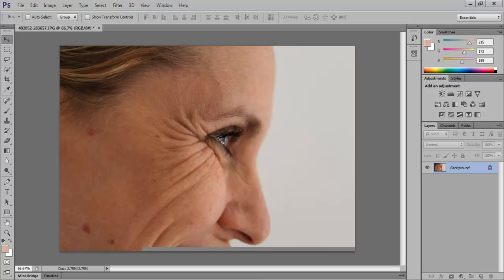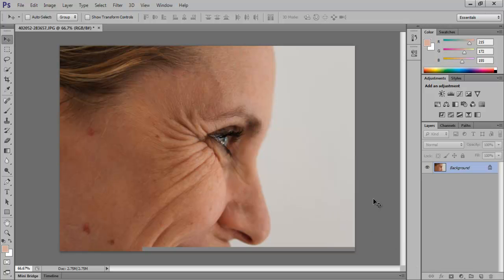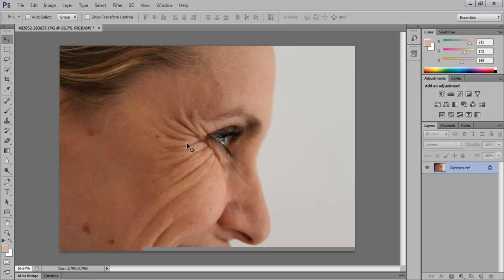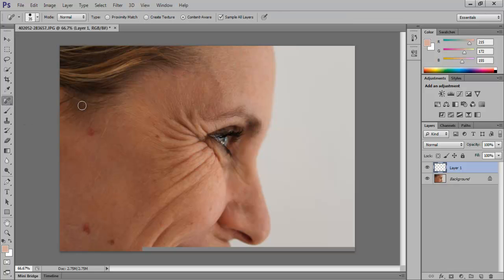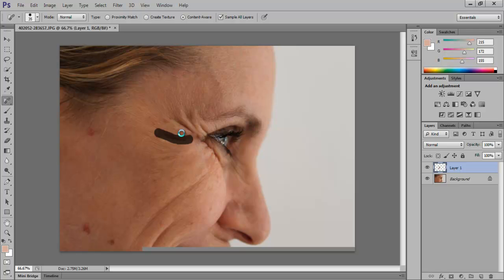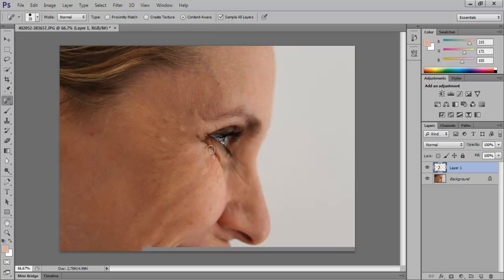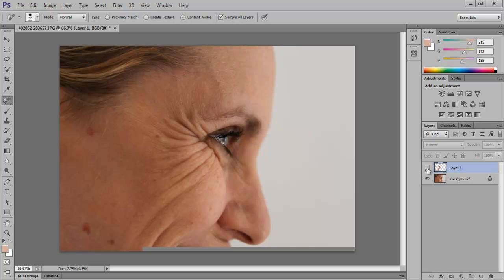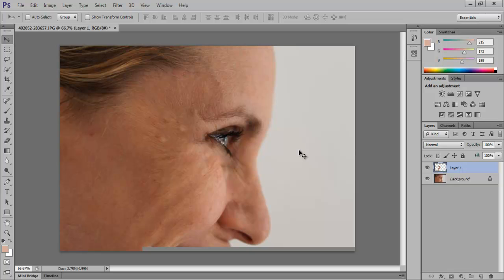How to get rid of wrinkles in Photoshop CS6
In this tutorial, however, the focus will just be on how to get rid of wrinkles that are found on different parts of the human face.

Editing photos in Photoshop is fairly simple once you get the hang of it. There are various alterations that you can apply to you image in this software.
Photo editing is an essential use of Photoshop.

Step # 1-View the picture

Here we have a picture of a woman who has these wrinkles at the end of her eyes. They are usually called crows feet.

Step # 2-Add a new layer

To get rid of the wrinkles we will create a new layer first in case we want to go back to our image after we have edited it. To do this, click on the 'create new layer' option present at the bottom of the 'layers' panel.

Step # 3-Select and apply Spot Healing Brush tool

To remove the wrinkles use the 'Spot Healing Brush Tool' from the toolbar on the left and drag long lines on all the wrinkles. You need to be a little careful with those because you do not want to touch the eyes and the area surrounding it.

Step # 4-Get rid of the spots

While you are editing the picture, use this tool to get rid of the pink spots in the image as well. You can use this tool to edit photos in Photoshop that require you to enhance the image of a human face.

Step # 5-Remove the line

Now if you notice there is this line that was created around her eyes because of the wrinkles. Remove that and the dark corner too.

Step # 6-Compare the pictures

Now if you see a before and after picture there is a huge difference between the two. You can see that as all the wrinkles have been removed, the image looks a little fake. So bring back some of the wrinkles.

Step # 7-Decrease the opacity level

Select the move tool by pressing 'V' and then turn down the opacity to around 65. As you can see over here the wrinkles are not completely gone but are toned down.
This tutorial explains just one type of photo editing in Photoshop. Different types of effects can be added to images as per the requirement.